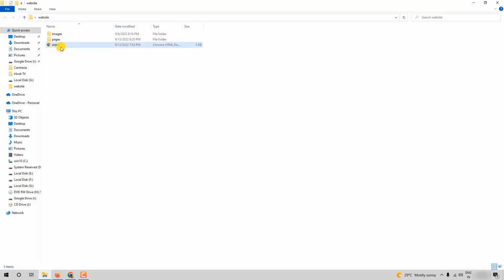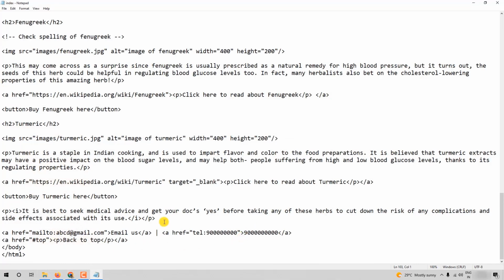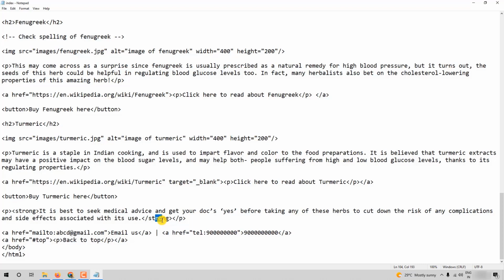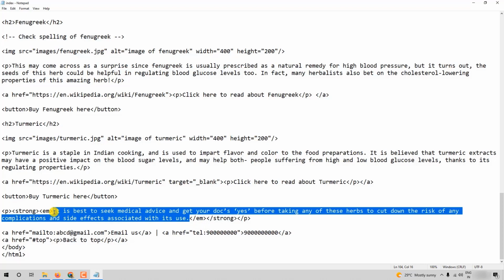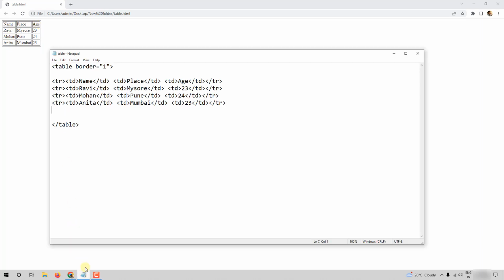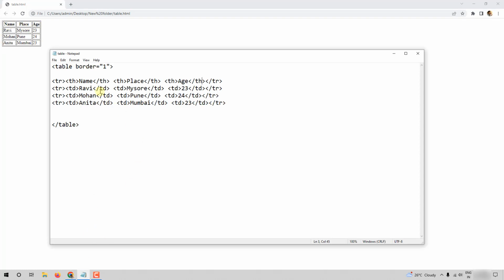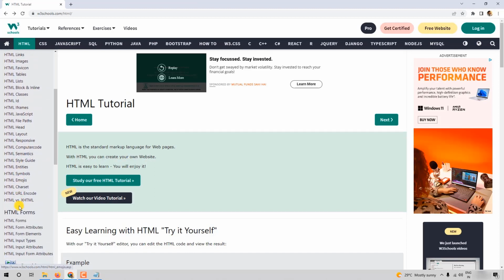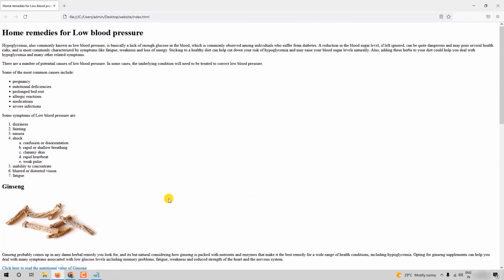HTML for Absolute Beginners - 10 - Conclusion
Hello everyone,

This is the final lesson in this series. In this video, we will learn a few extra details about HTML before concluding the series.
This series is designed to teach HTML to absolute beginners who have never coded before. We start from the basics and move up the ladder. Make sure you practice enough after watching every video.

XX